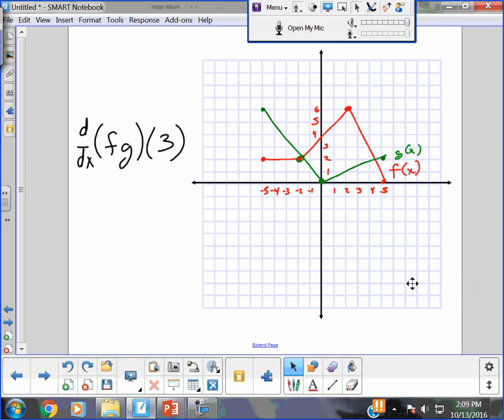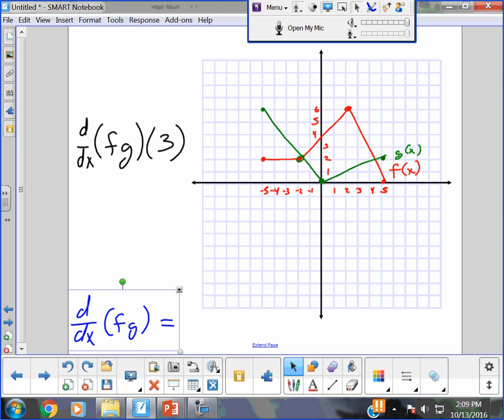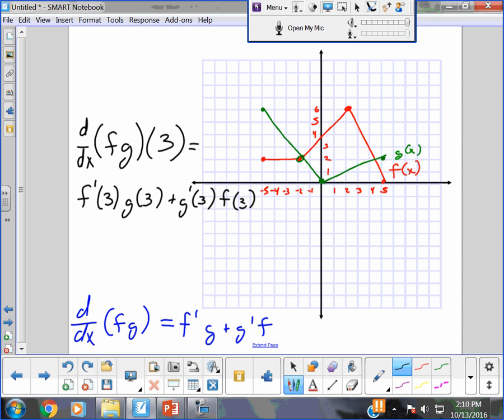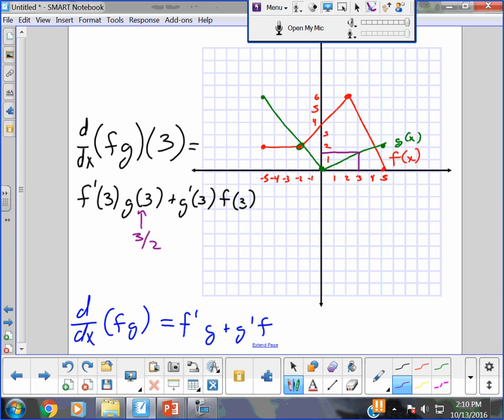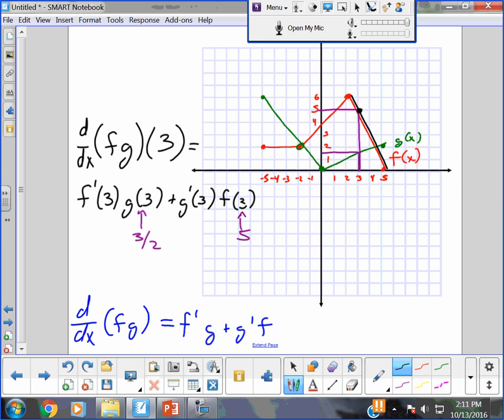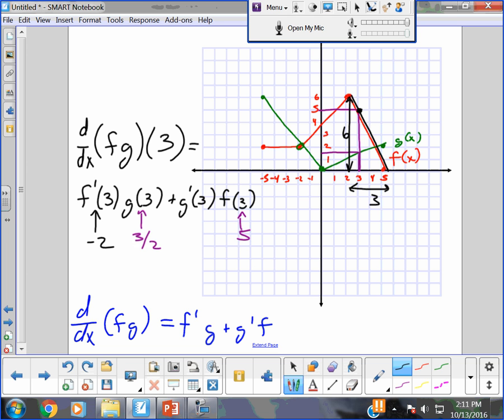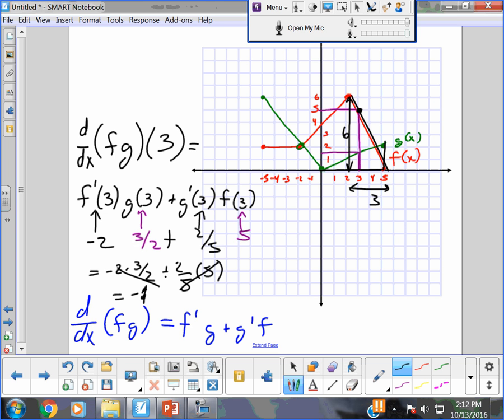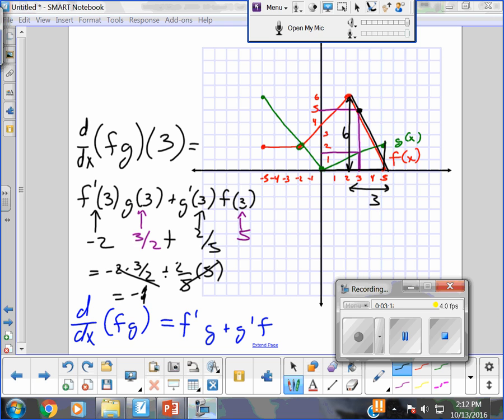AP Calculus AB - Example of product rule using graphs - Juda math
Product rule using a grahp